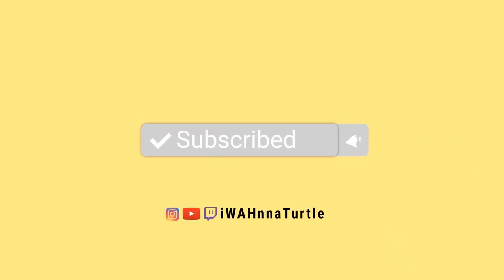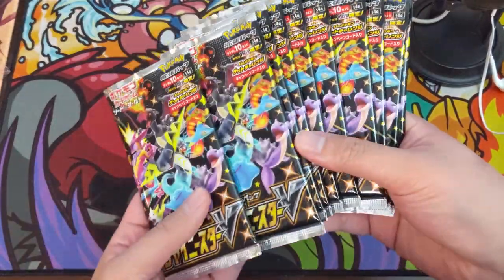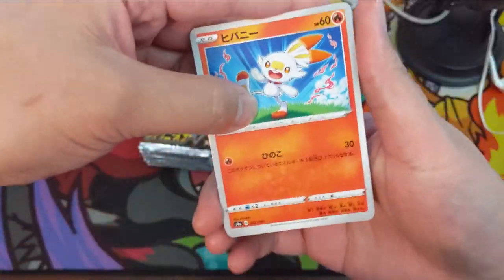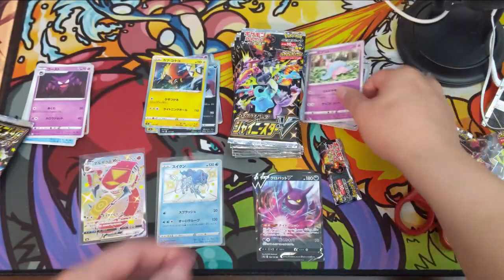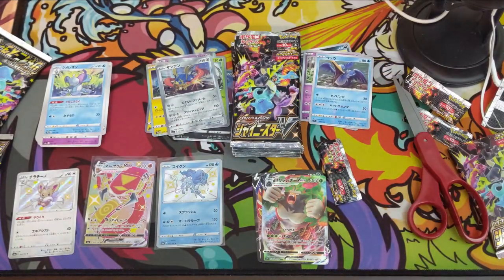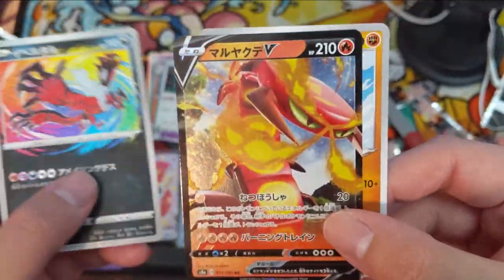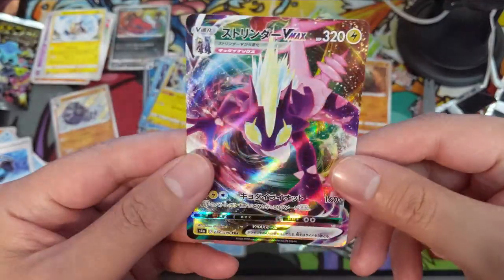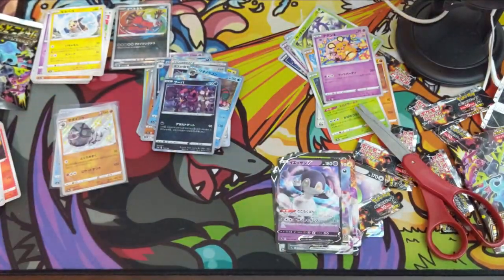SHINY STAR V!! Is this HIDDEN FATES 2.0!?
Where do I buy Pokemon products? GAMENERDZ!!